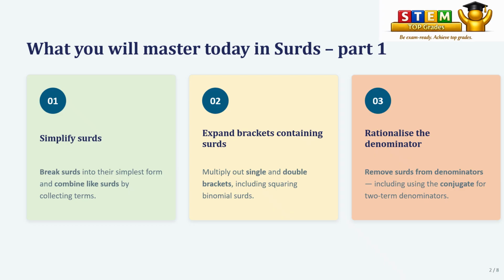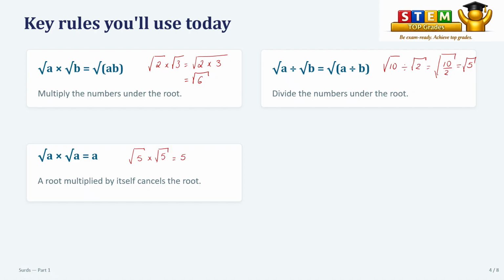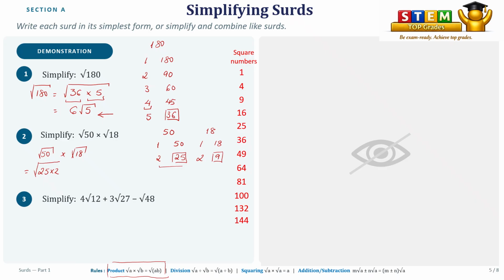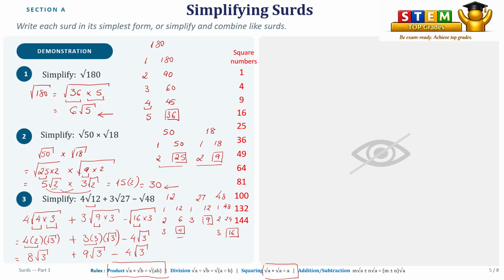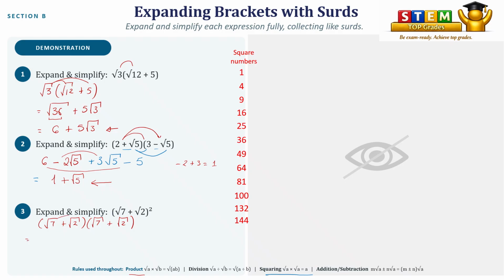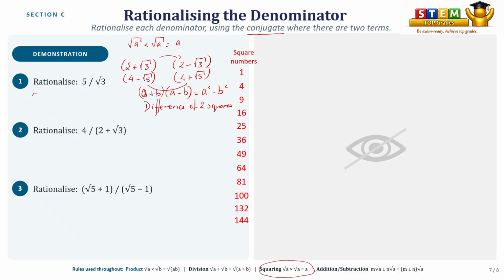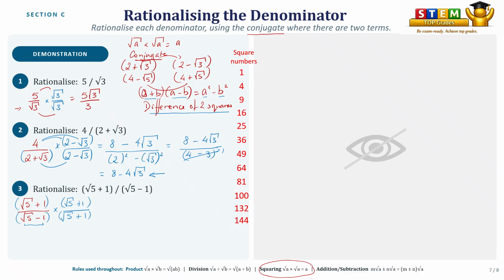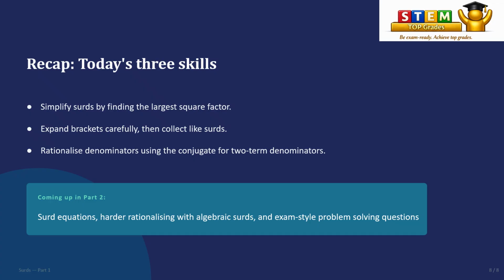Surds Part 1 video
There are 3 lessons that I have created on the topic of Surds. This is part 1 and has the following sections:
Part 1: Simplifying, Expanding & Rationalising
Skill 1 -Simplify surds
Skill 2 - Expand brackets containing surds
Skill 3 - Rationalise the denominator